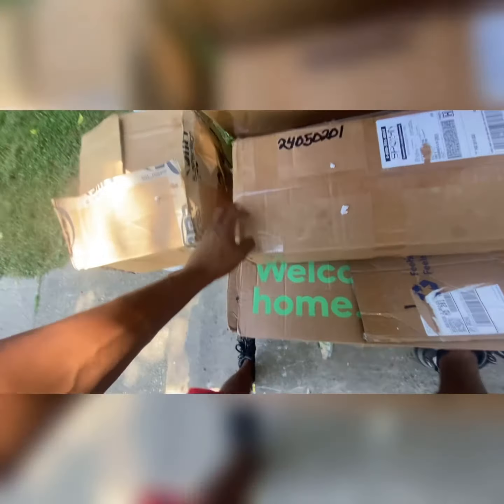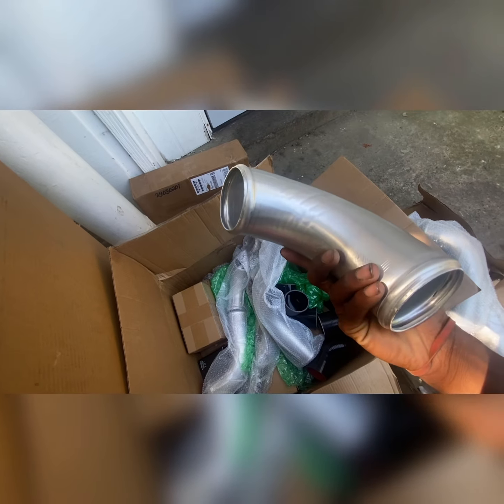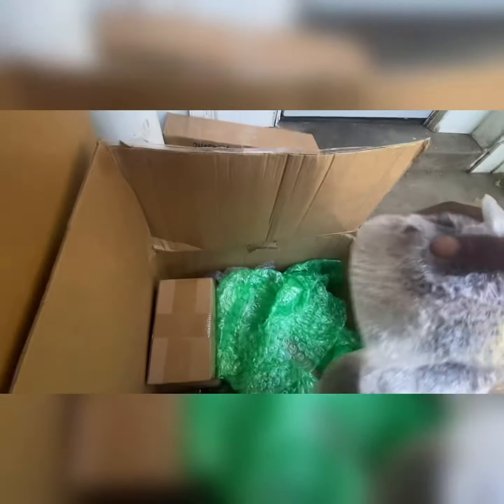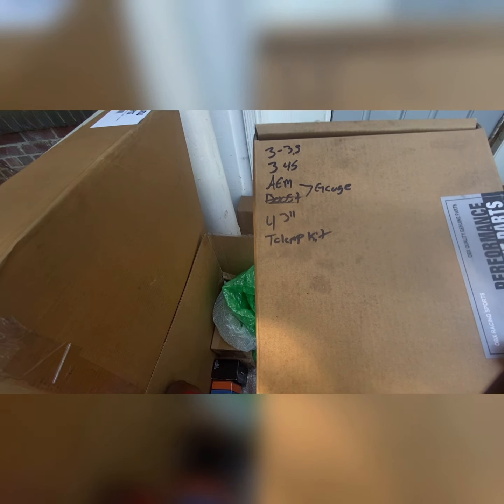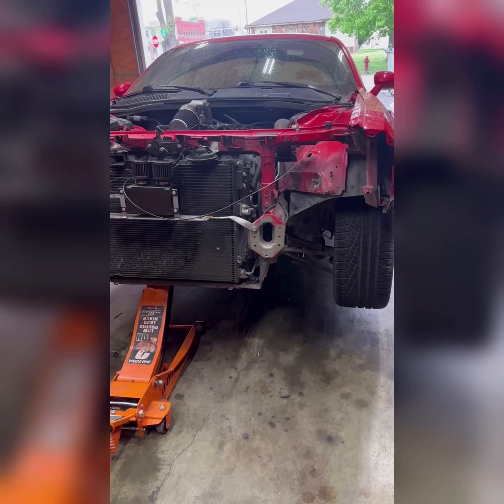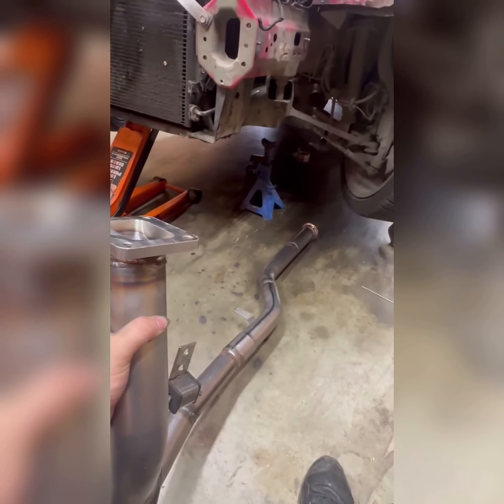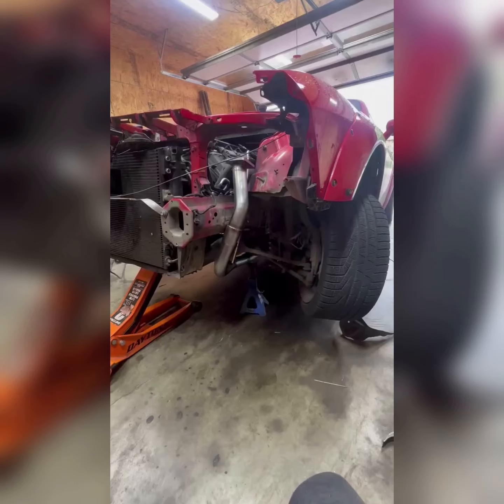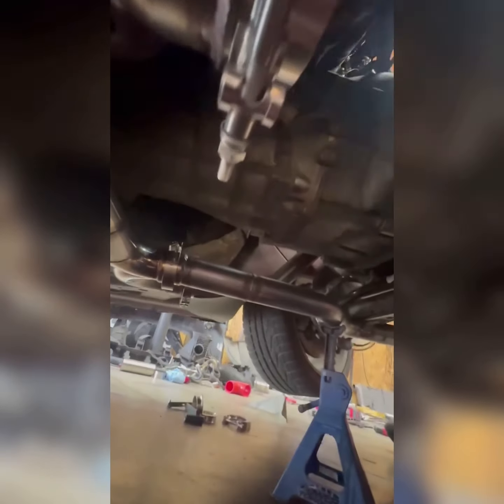BIGGEST Car Upgrade | Installing Turbo Kit | Chrysler 300 HEMI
In this video I’m sharing the biggest upgrade I’ve ever done to my Chrysler 300 6.4 HEMI installing a single turbo kit I’ve been working on this project for months and it’s finally time to reveal what’s inside the package and how it transforms my car

From unboxing the turbo kit to installing it step by step this video gives you a behind the scenes look at the entire process Watch as I explain the details of the parts how they fit into the car and the challenges I faced during installation

The best part is seeing the transformation come to life as I start the engine for the first time after the installation The excitement is real and I can’t wait for you to experience it with me